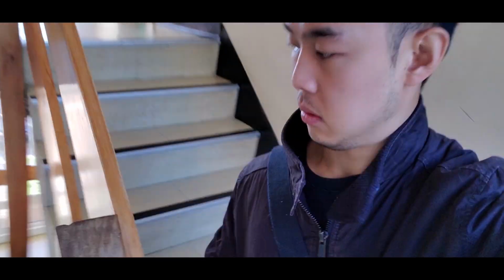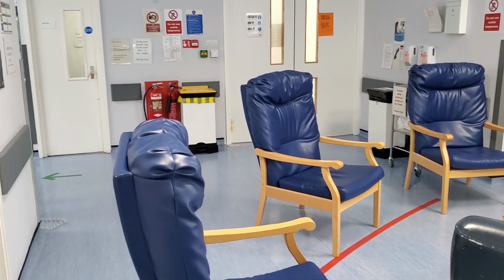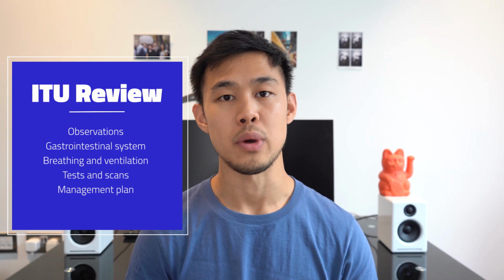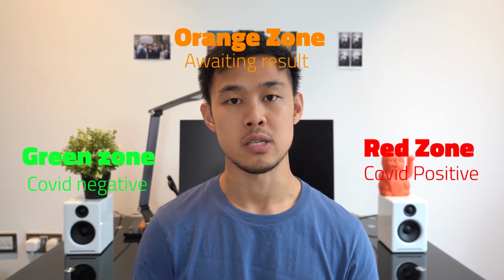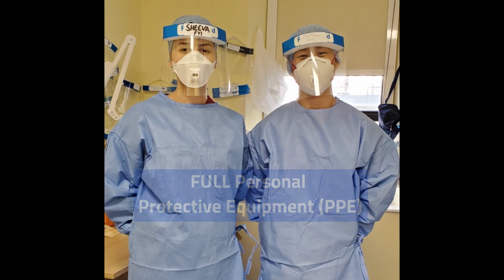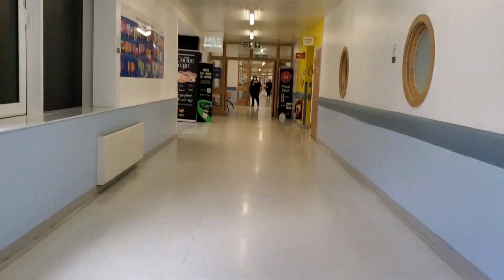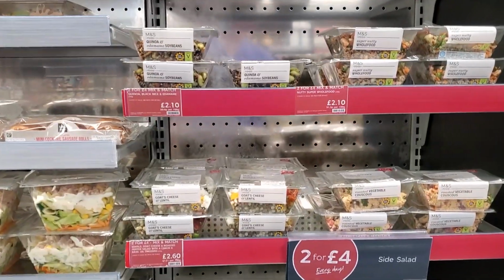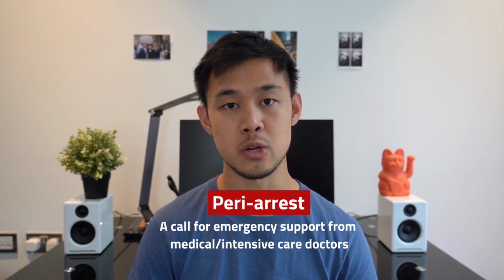COVID: Day in the Life of an ICU Junior Doctor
I'm a junior doctor working for the NHS in the UK, and in this video I take you through my typical day working on the Intensive Care Unit in the hospital, from the ward rounds to coffee breaks, to arrest calls! This unit receives the patients who require the most support in the hospital, and although busy, presents amazing opportunities for junior doctors to learn. The pandemic has changed the way everything functions, and ITU has had to adapt to care for the coronavirus patients.

There are a lot of misconceptions and fear/stigma on what goes on in the hospital, especially during the pandemic when we haven't allowed visitors in. I hope you guys enjoy this and find the hospital a slightly less intimidating place after! Plus, I love what I do so it's a little bit of a show-and-tell as well 😊

A bit about myself:
Hey guys! I'm Matt, a junior doctor 👨‍⚕️working in London in the UK. I've had so many incredible experiences as a doctor and my journey to getting where I am today and so I decided to try put them somewhere: this channel is it! I mostly post about my life as doctor but I put out educational content about things that I think I have something worth sharing, such as about studying, medical school or productivity.